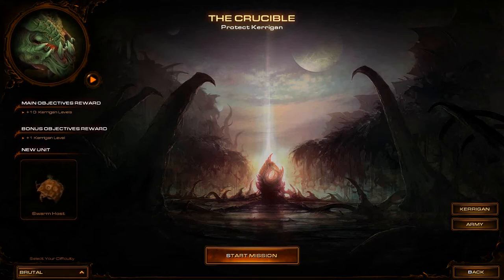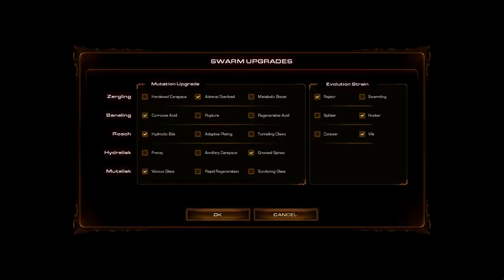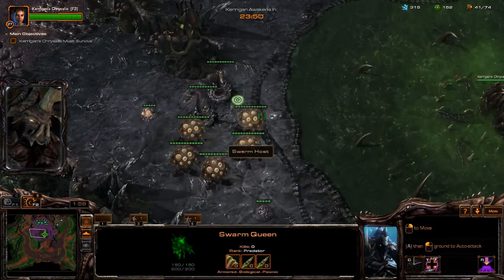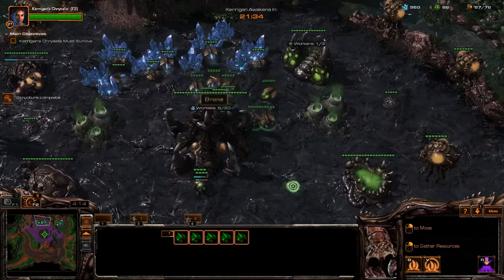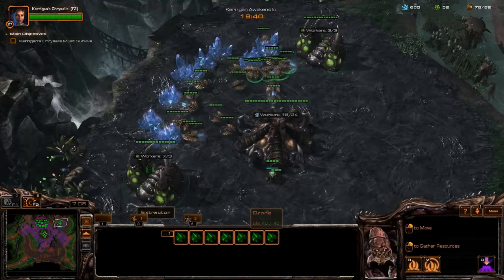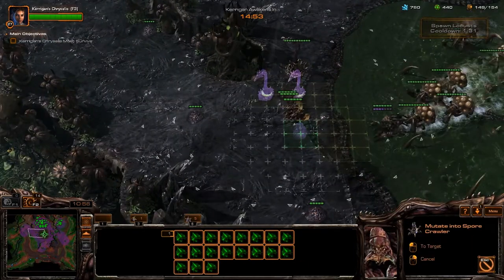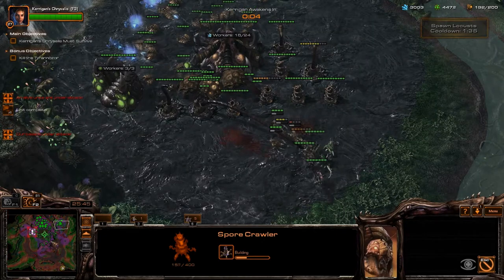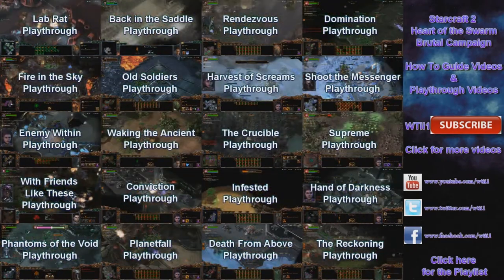Starcraft 2 - HotS Brutal How To The Crucible Guide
A How To Guide for The Crucible on the Starcraft 2 Heart of the Swarm Brutal Campaign

Any donations are greatly appreciated & help me to keep doing what I do, many thanks. WTii ^~

Game: Starcraft 2 (Heart of the Swarm)
Media: Gameplay Commentary (How To Guide)
Version: 2.0
Mode: Single-player, multiplayer
Platform: PC
Genres: Real-time Strategy